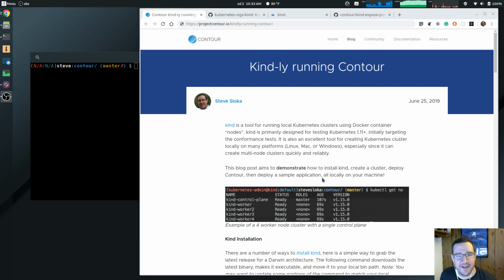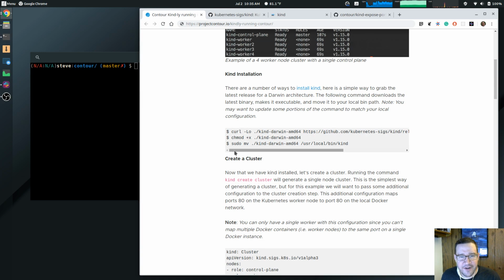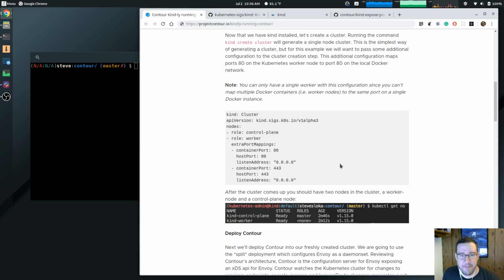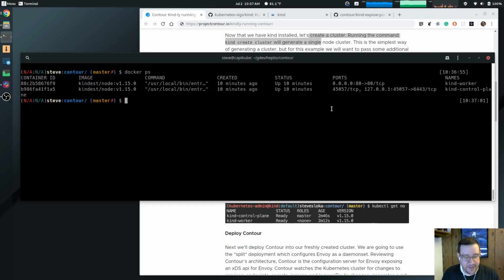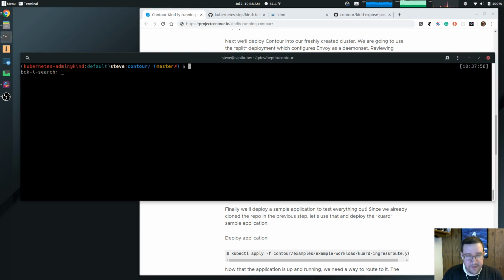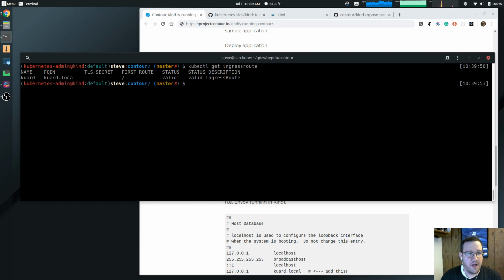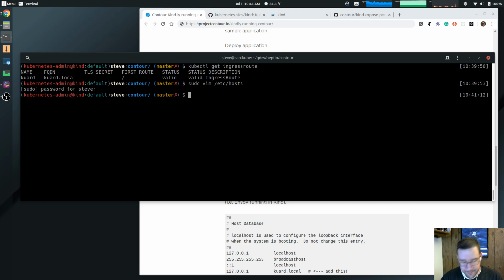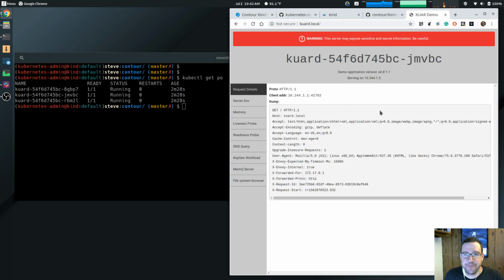Kind-ly Running Contour